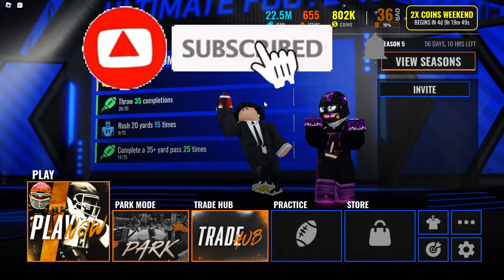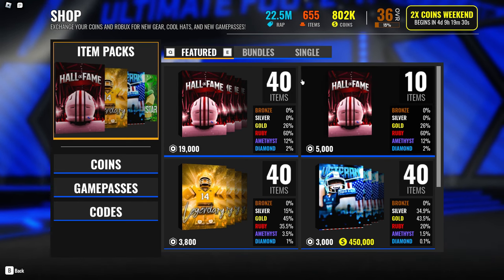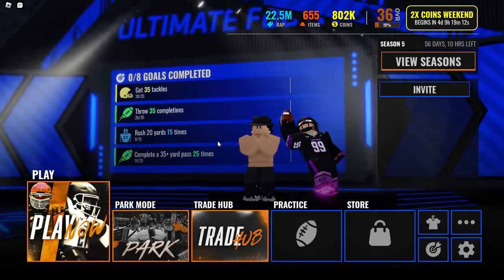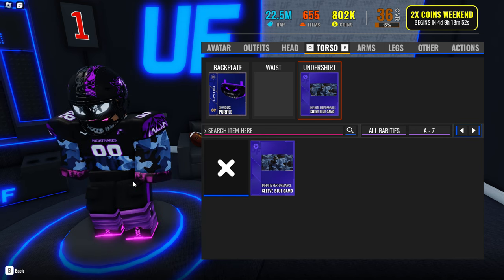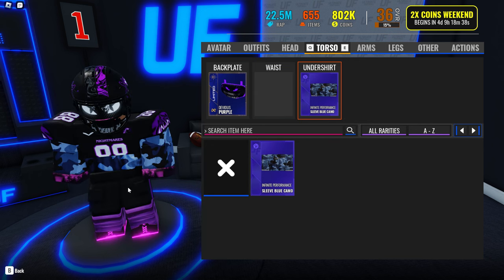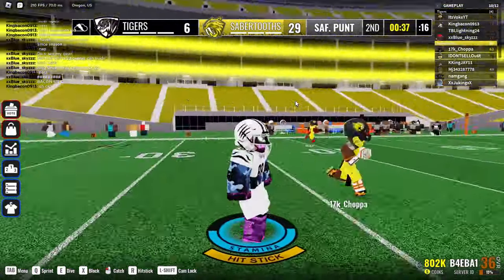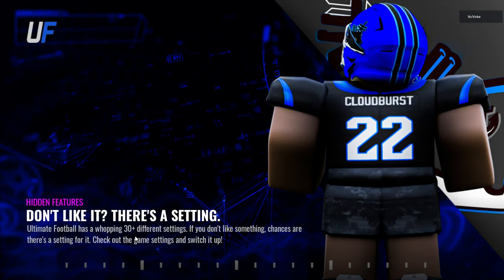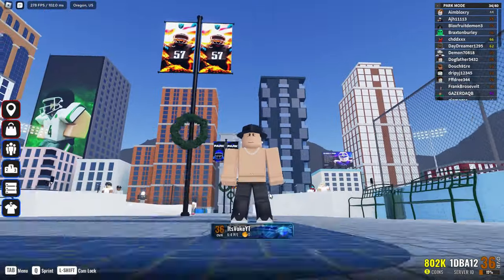How To Get UNDERSHIRTS/SHIRTLESS In Ultimate Football Roblox!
Intro: 0:00
Updates: 0:17
Pack Openings: 1:25
Gameplay: 2:14
Season Pass: 5:35
GOING UNDERCOVER AS A NOOB! (FOOTBALL FUSION),